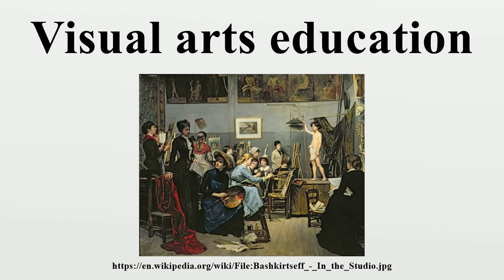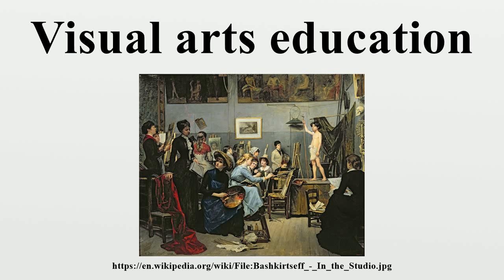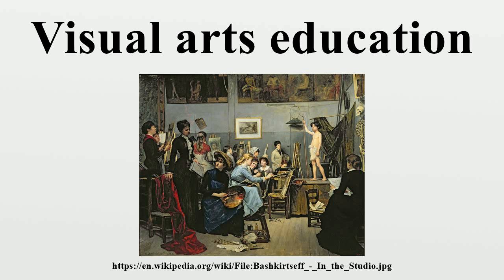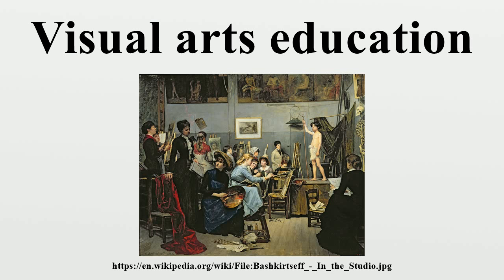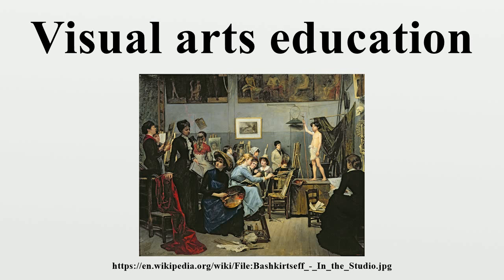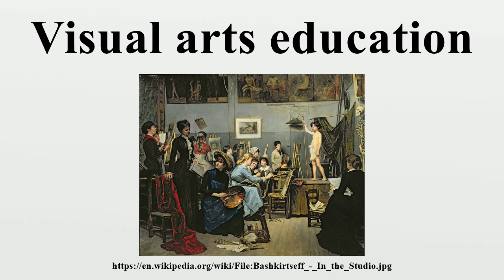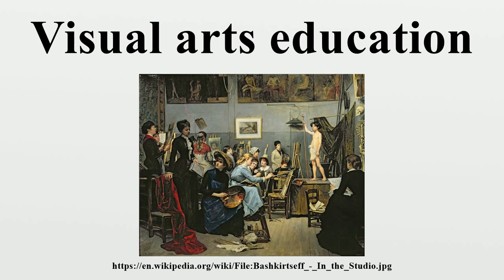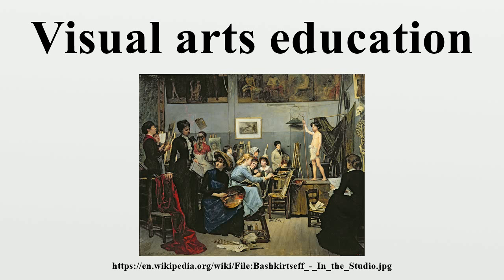Visual arts education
Visual arts education is the area of learning that is based upon only the kind of art that one can see, visual arts—drawing, painting, sculpture, and design in jewelry, pottery, weaving, fabrics, etc.and design applied to more practical fields such as commercial graphics and home furnishings.

Image-Copyright-Info
Artist-Info:   Marie Bashkirtseff (1858–1884)    Alternative names Мария Константиновна Башкирцева, Marie Baschkirzeff Description Russian painter, sculptor and writer Date of birth/death 24 November 1858 31 October 1884 Location of birth/death Gavronzy, Ukraine Paris Authority control VIAF: 30330443 LCCN: n82063575 GND: 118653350 BnF: cb11890469m WorldCat WP-Person
Image-Copyright-Info